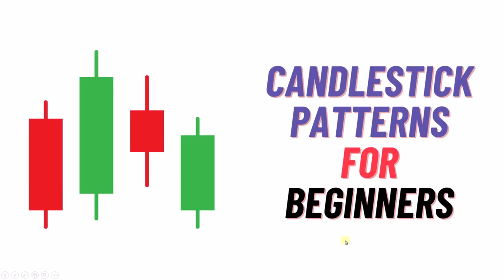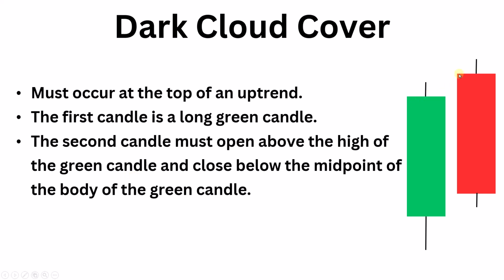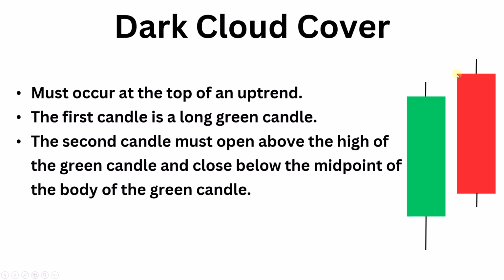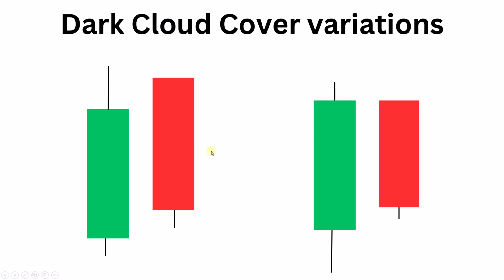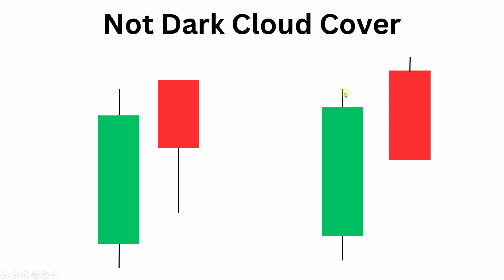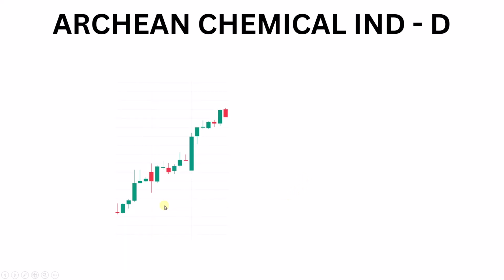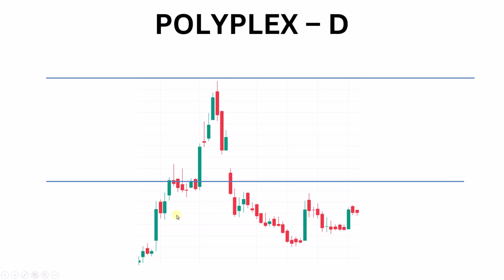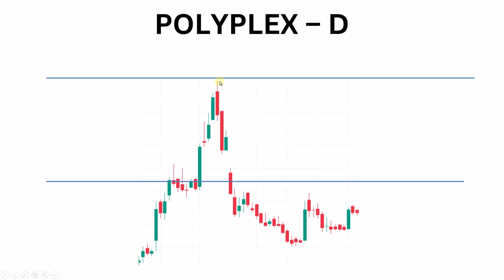Candlestick Patterns For Beginners - 12 - Dark Cloud Cover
Hello everyone,

In this video, we will learn about the dark cloud cover candlestick pattern.